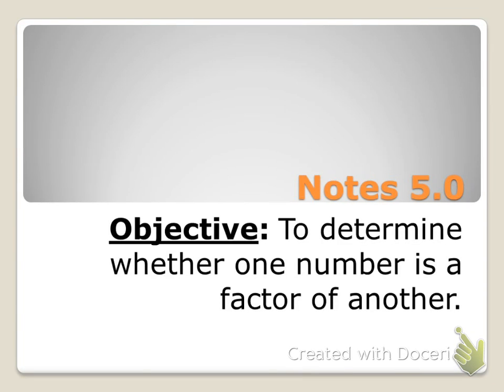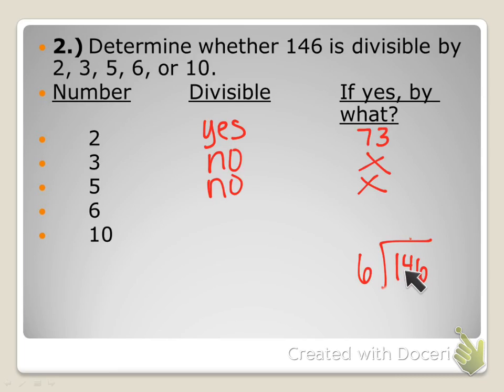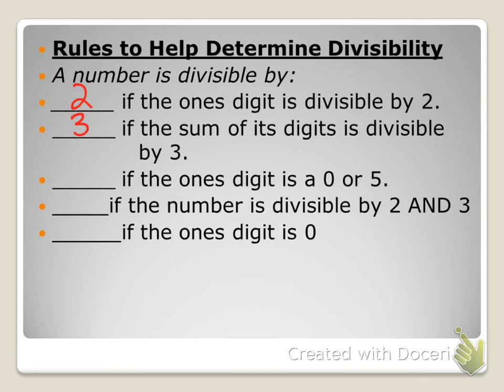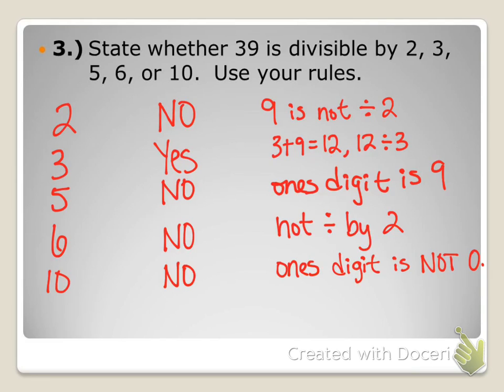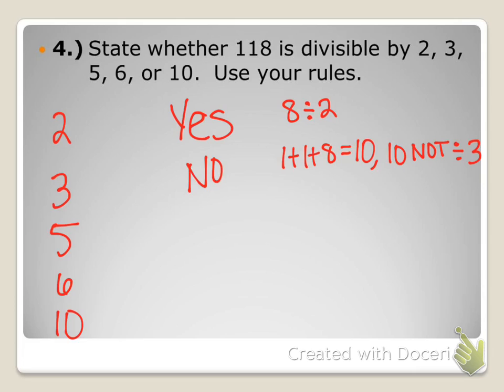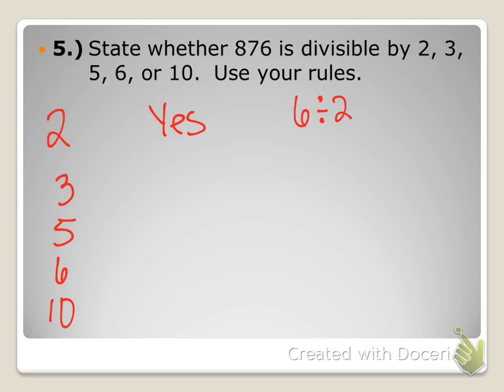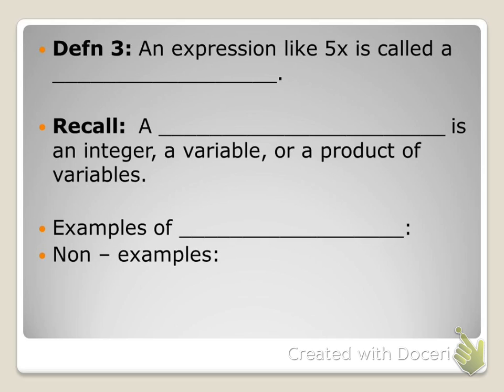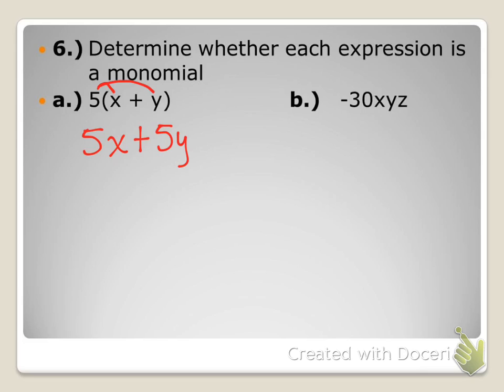Algebra I 5.0 Notes